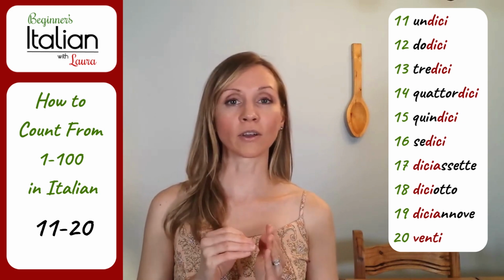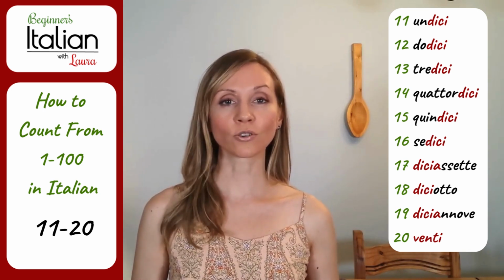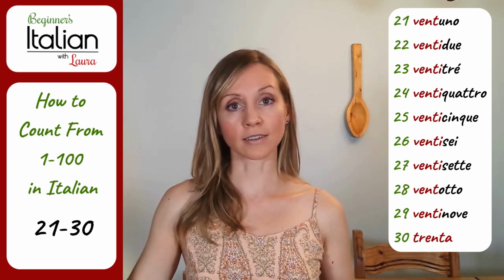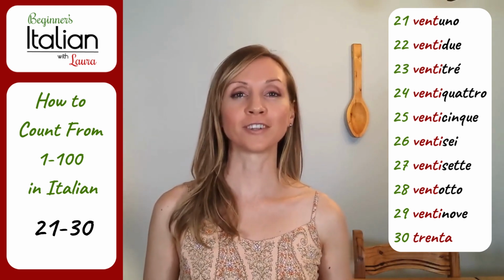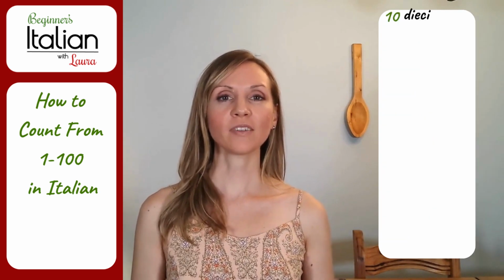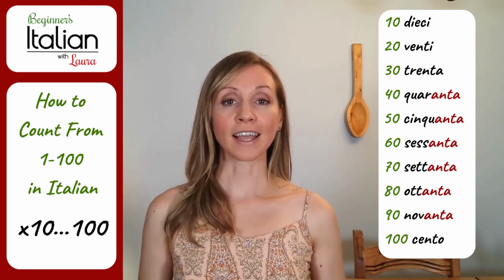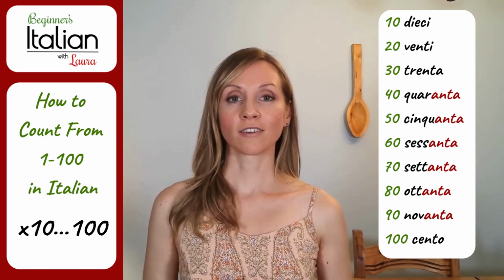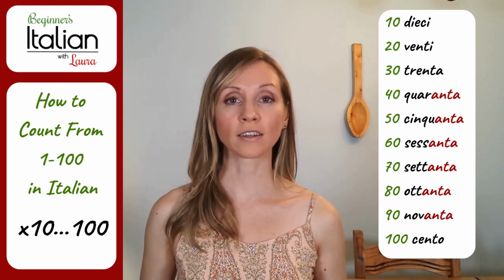How to Count from 1-100 in Italian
Grazie mille,
Laura